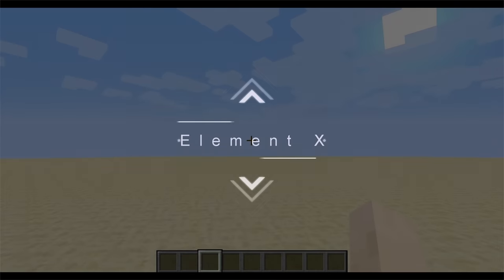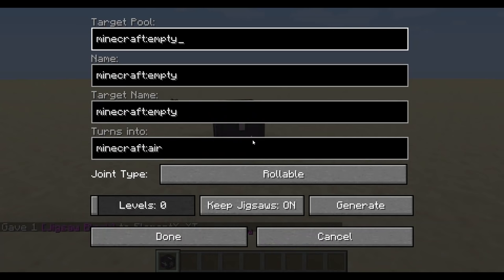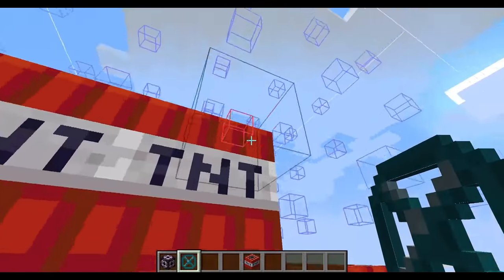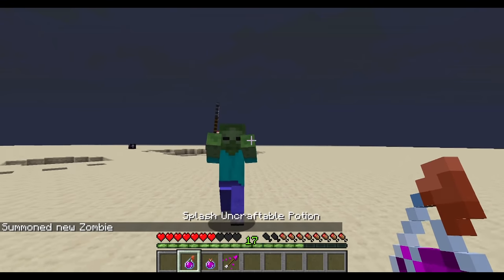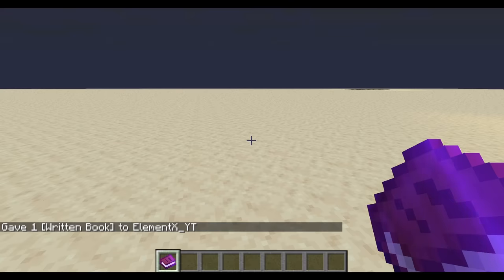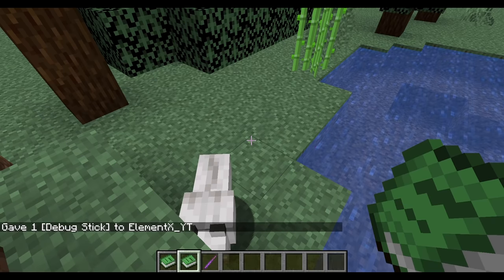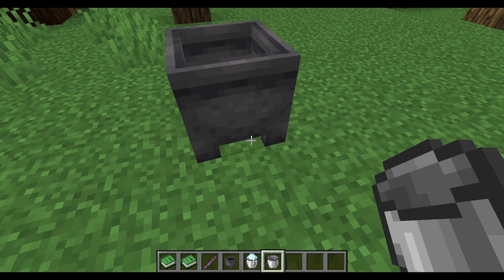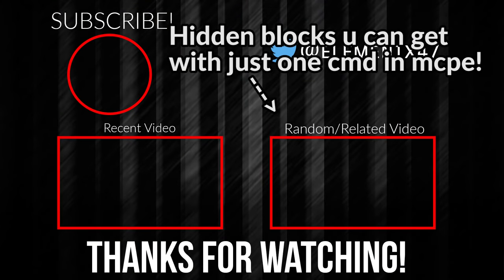How to get Hidden 1.17 Blocks & Items with 1 Command in Minecraft Java Edition!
So this video is about how to get hidden blocks and items in the java editon of minecraft. Minecraft java edition 1.17 added a decent amount of features and there are more features to come. And these are all with just commands
■■■■■■■■■■■■ Music(s) used ■■■■■■■■■■■■■
    ) Darude Sandstorm